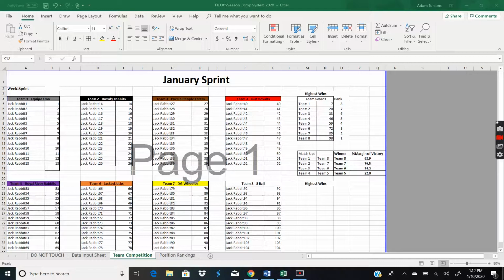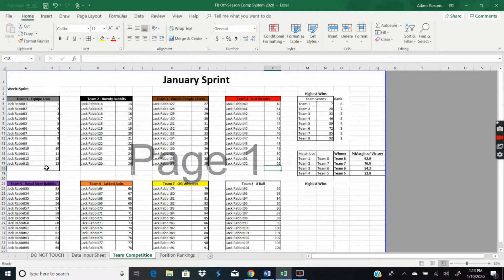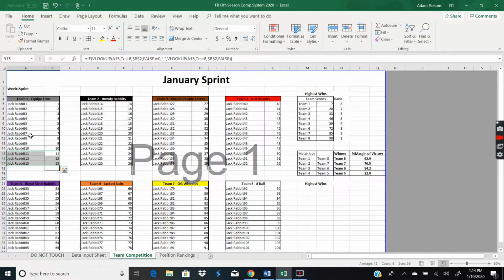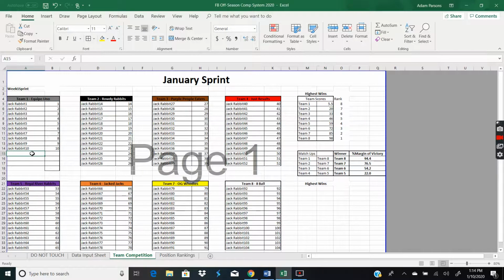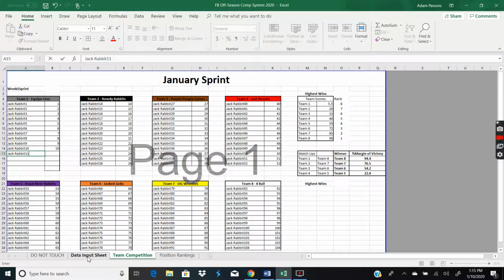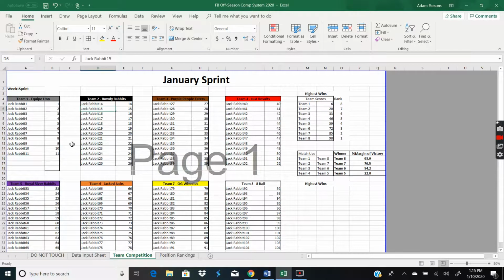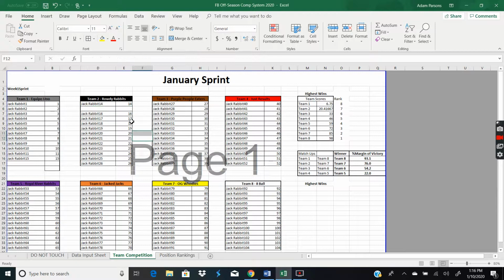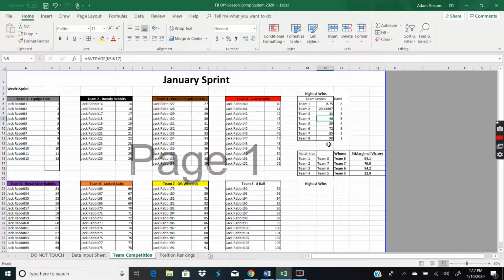Part 2 Setting Up And Adjusting Team Competiton Sheet